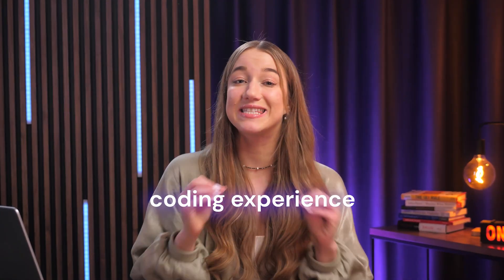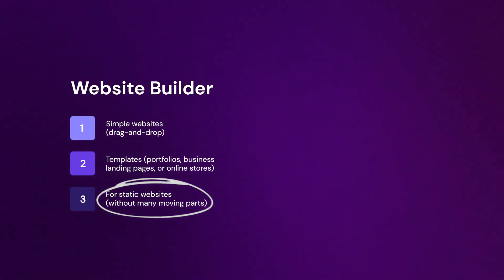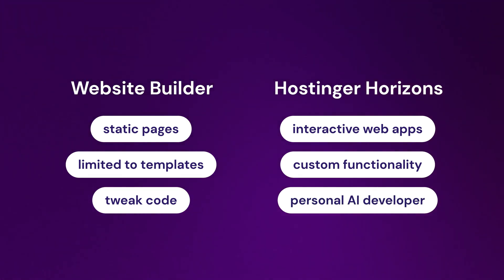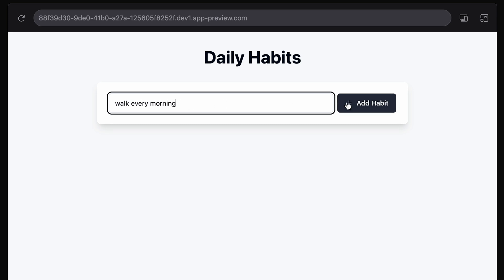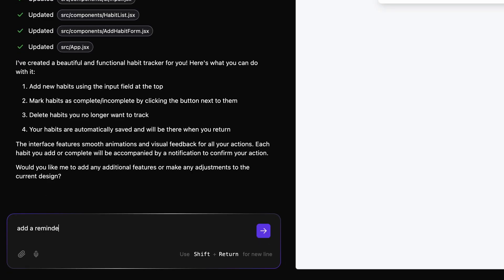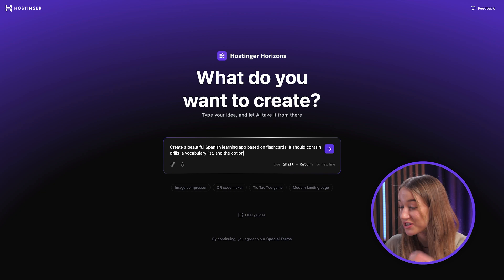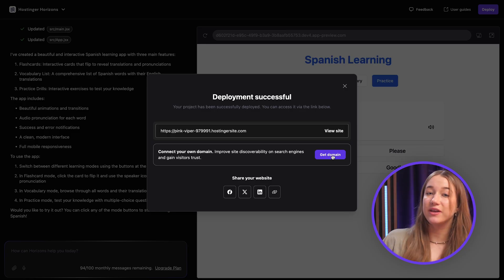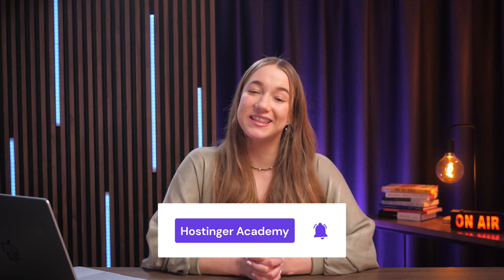Introducing Hostinger Horizons: Build Web Apps with AI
Bring your web app idea to life with Hostinger Horizons.

Wondering how to take your web app idea off the ground but don’t know how to code? Not a problem – check out Hostinger Horizons and turn your vision into reality! In this video, you’ll learn what Hostinger Horizons is, how it compares to other solutions on the market, and see its interface for the first time.

📌 Handy Links

🕒  Timestamps

00:00 - Introduction
00:41 - What is Hostinger Horizons?
01:49 - How is Hostinger Horizons different?
02:48 - Features
04:52 - Hostinger Horizons interface

💥 Getting started with Hostinger Horizons
Hostinger Horizons is a cutting-edge AI-powered tool that makes web app creation a breeze. All it takes to start building is a prompt – and then you can deploy your creation in one click.

📌 What is Hostinger Horizons?
We use web apps every day. Google Docs, Netflix, and YouTube are all examples of web apps that you’re definitely familiar with. Previously, launching your own would take a lot of time and effort. You’d either have to know how to code or dedicate resources toward hiring a developer. Hostinger Horizons changes all that and empowers you to be able to create and launch web apps all on your own.

📌 How is Hostinger Horizons different?
Compared to website builders, Hostinger Horizons is a different thing altogether. Instead of static pages, it builds interactive web apps that can be used for a wide variety of purposes. In a nutshell, it’s your own AI software engineer sans the coffee breaks.

📌 Features
Hostinger Horizons is built for people who have little or no experience building web apps or coding. Everything happens via prompts – you tell Horizons what you want and it builds it. If you want to add to your web app or change anything, just send a message in the chat, and the AI will take care of the rest. Then, deploy your creation in one click and share it with the world under your personal domain.

📌Hostinger Horizons Interface
Horizons is made up of the chat window where you submit instructions and receive the AI’s responses, the preview window that features and lets you interact with your web app, and the deploy button – press it when you want to go live!

Watch this video for a first look at Hostinger Horizons – and then go try it out yourself!

⭐Follow Us⭐